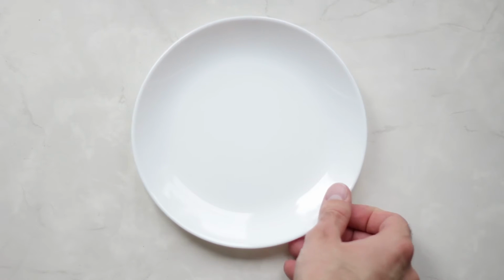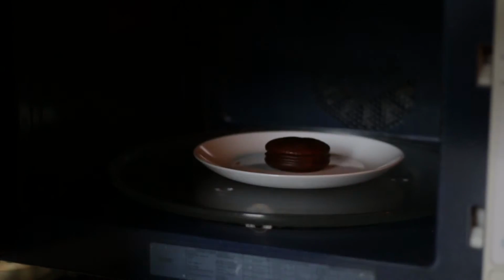THE ULTIMATE FOOD HACK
Easiest, least complicated food hack with the greatest outcome.

-LIKE if you enjoyed the video!-
-LIKE even if you didn't enjoy the video!-
I do all sorts of stuff, besides being a rather silly person on camera. But, mostly being rather silly, yes.

Come back for more! :D

Music from the episode:
SeizeTheBeat - De Primera Clase

SEEYOUINTHENEXTONE! BYEBYE!